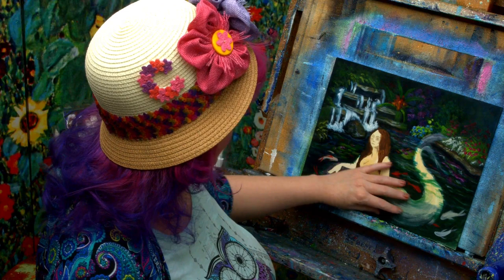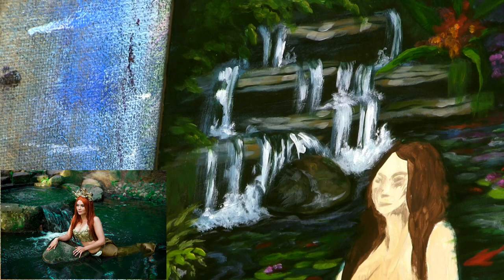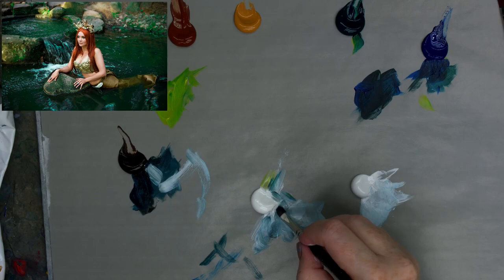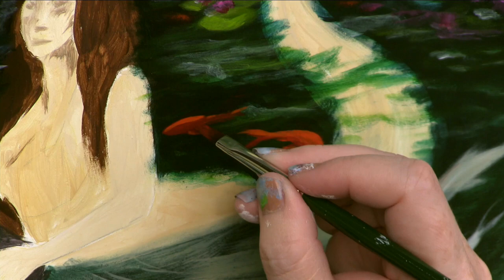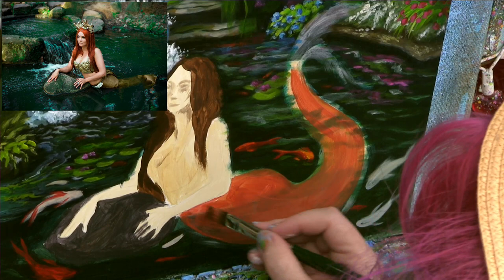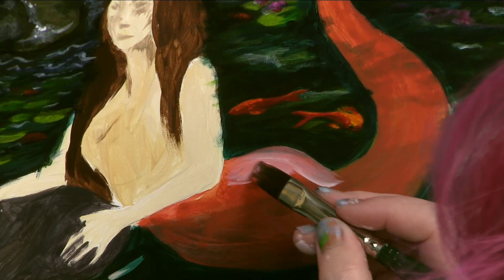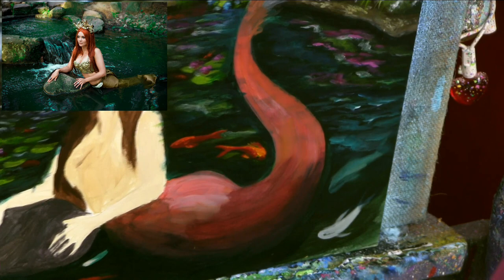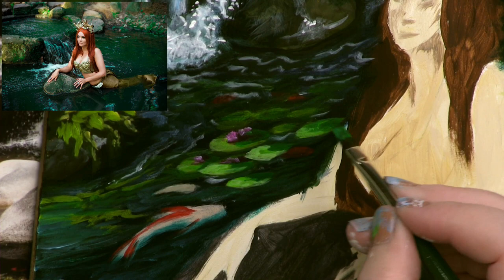Fresh water Mermaid acrylic tutorial Fantasy painting Fairytale #4 | TheArtSherpa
Beginners learn to paint full acrylic art lesson of a Fresh water kio themed mermaid. Join me, for THE BIG ART QUEST: Fairy Tales, Where each week I will breakdown these beautiful images in a smaller more easy to manage section for your painting pleasure. May: Koi Crinaeae part #4

Alizarin Crimson
Gold metallic paint

11X14 Canvas board
27.94 X 35.56 cm

MY EASEL
Best European Easel *OS3
Jack Richeson La Vara Easel, Table Top